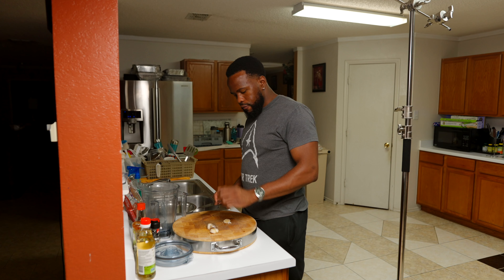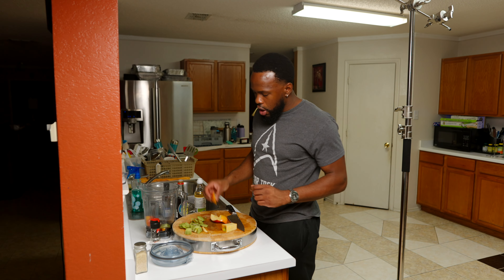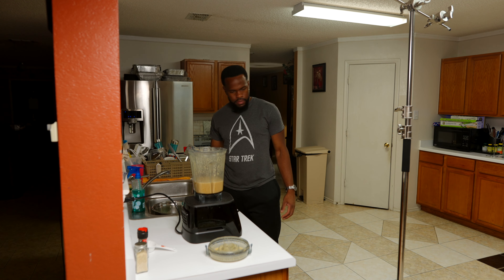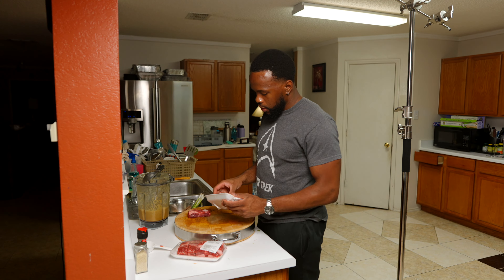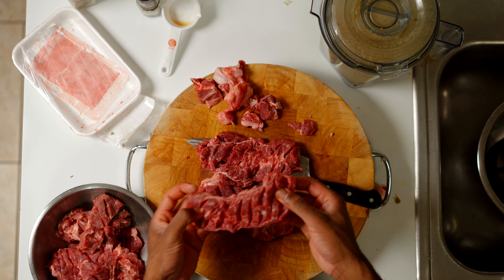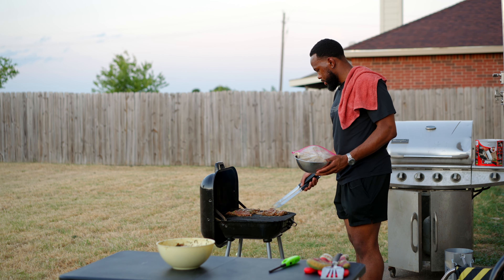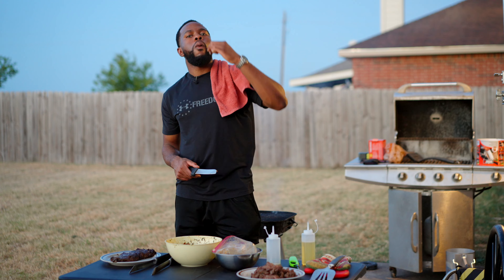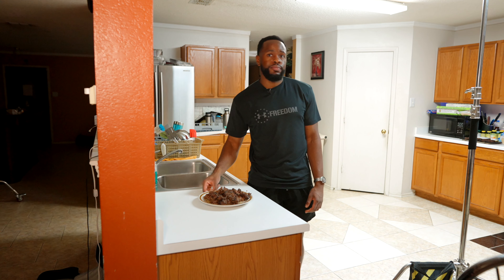Korean BBQ Short Ribs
I made Korean Style Short Ribs for the first time.

Cameras Used:
Sony a7siii
Sony a74
Sony 55mm f1.8
Sigma 24mm f1.4